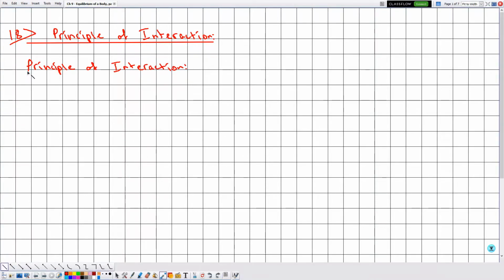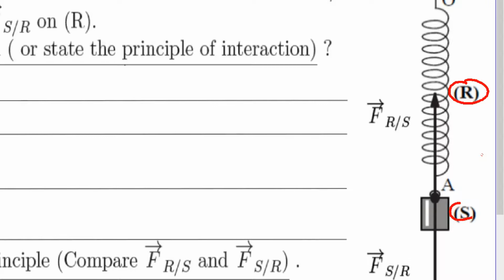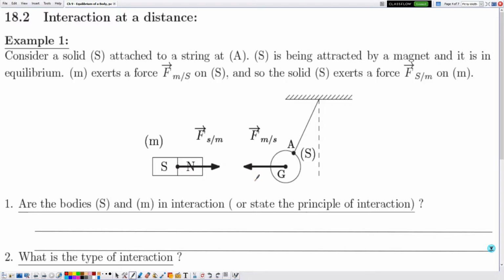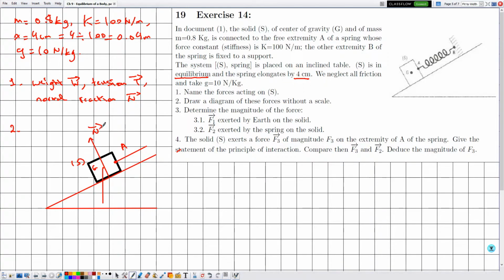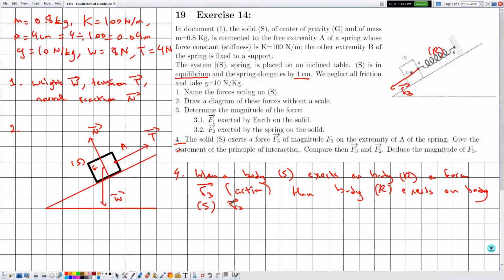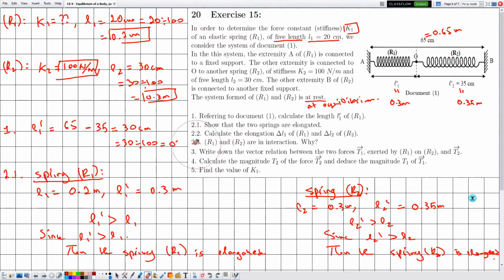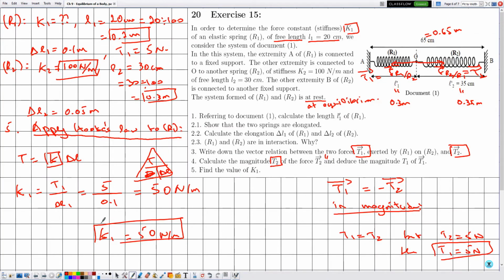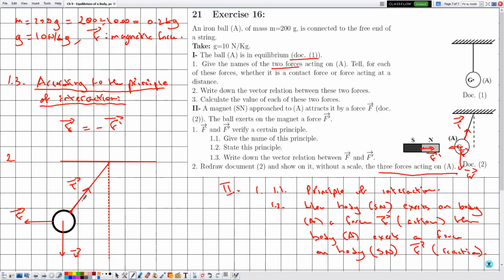Physics, Grade 9- Mechanics: Chapter 9, Equilibrium of a Body: Part 5.